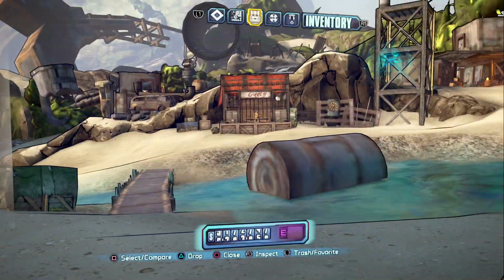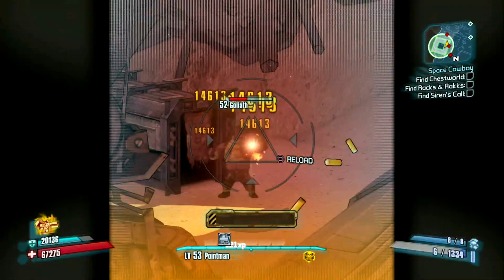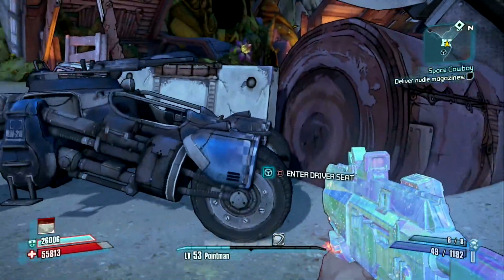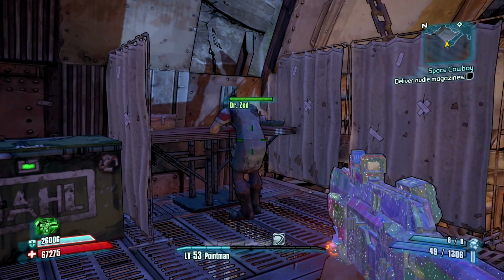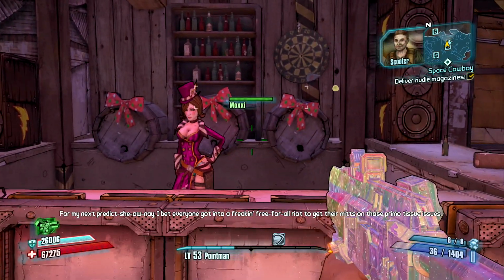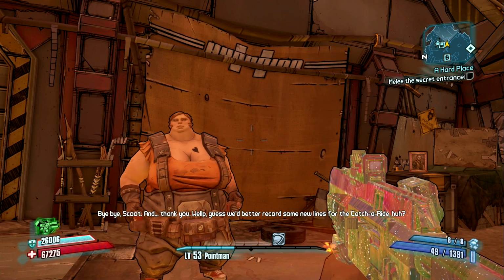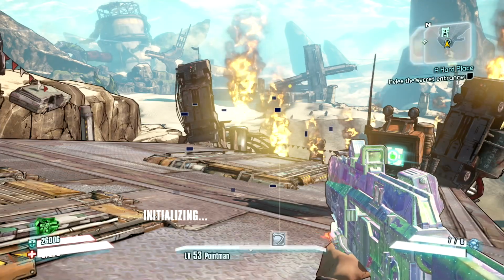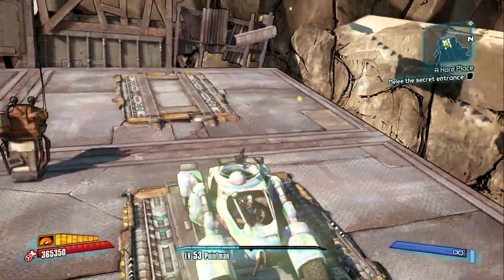Borderlands 2 - Commander Lilith and The Fight For Sanctuary #3 - CATCH A RIIIIDE! [Commando]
TIMESTAMP DISPLAYED BELOW

0:37 Game Start
0:54 Space Cowboy
8:09 Hypocritical Oath
22:58 CATCH A RIDE!
25:52 Bible Verse - 2 Timothy 1:9